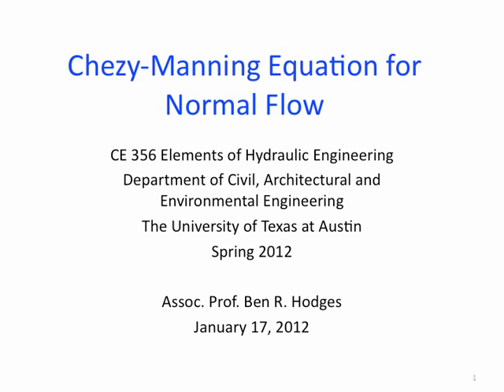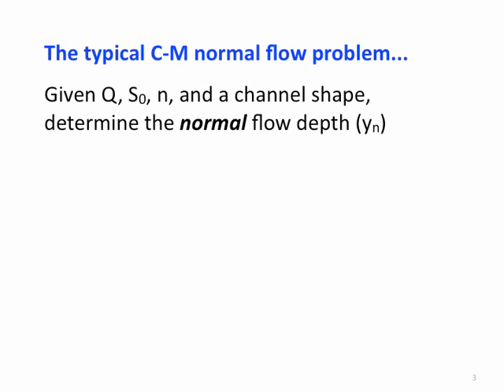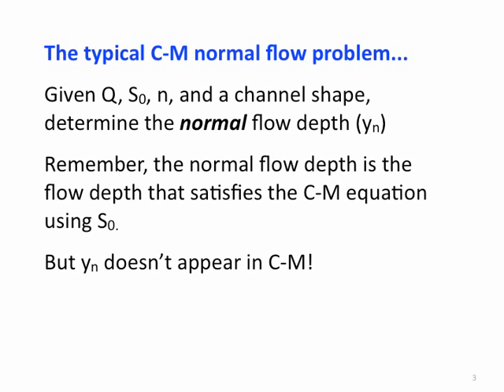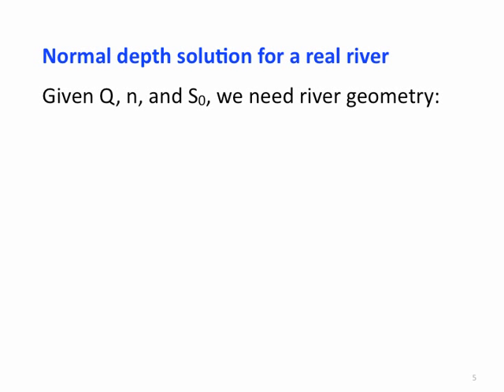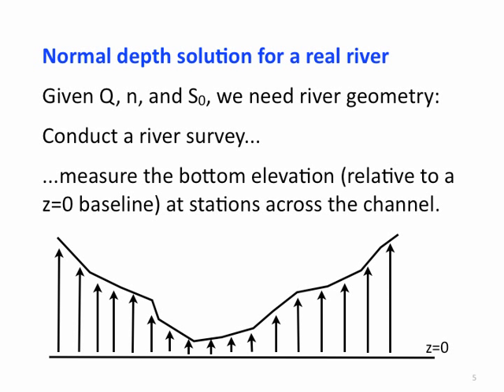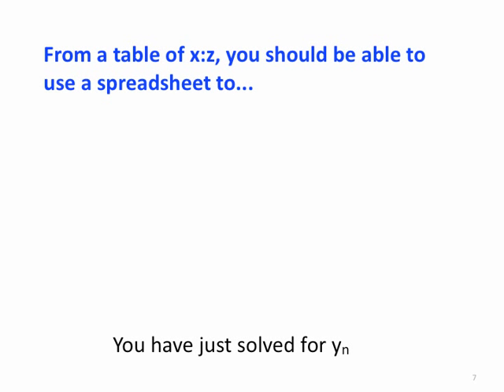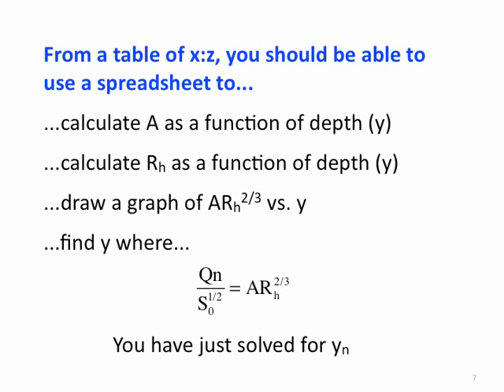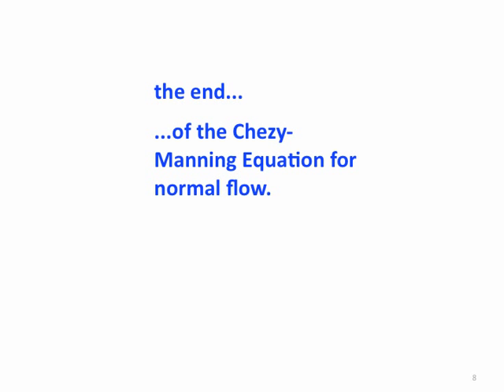Chezy Manning Normal Flow.mov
Overview of the Chezy-Manning equation applied to compute normal flow depth.